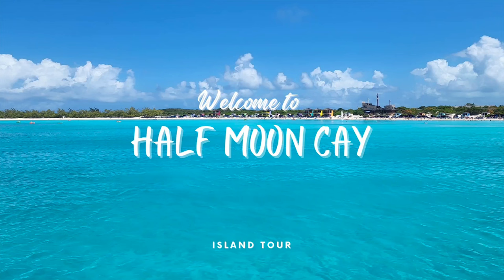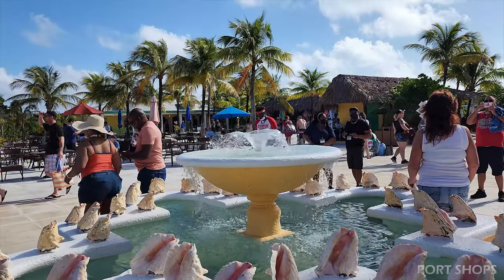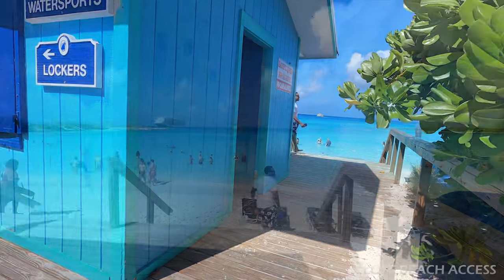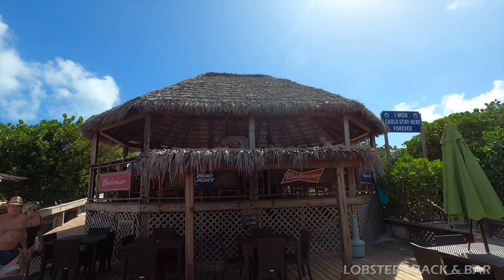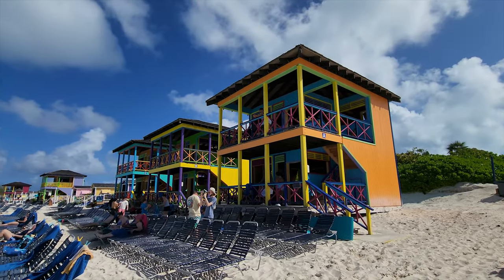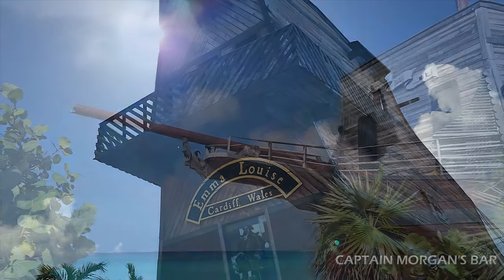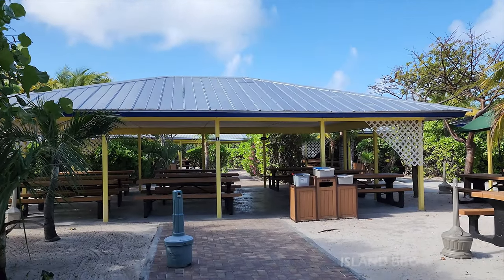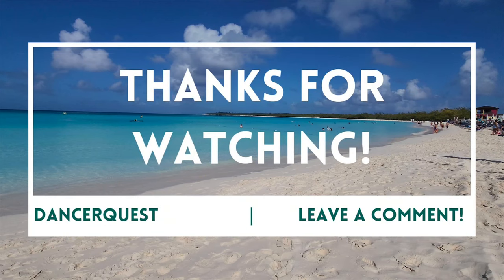Half Moon Cay Island Tour 4K ⛱️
Check out amazing Half Moon Cay, a private island with amazing crystal clear water and powder sand. Come along on a tour and see for yourself if it lives up to the hype!

Pinterest DancerQuest
Ship Mate Dancer Quest
Dancerquest.com